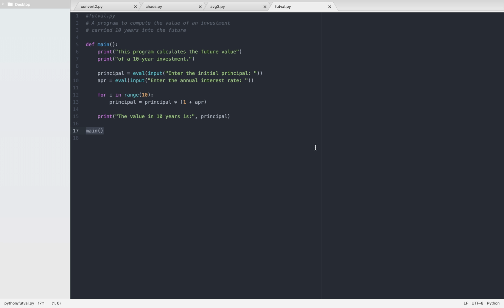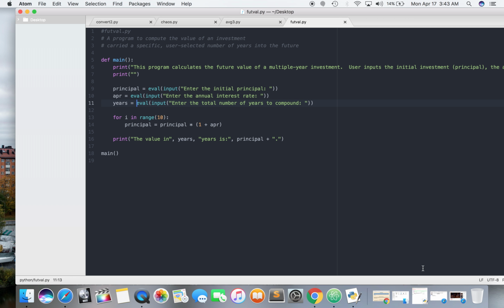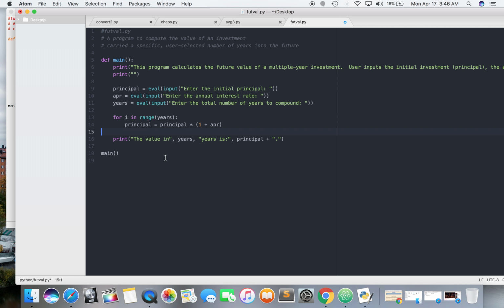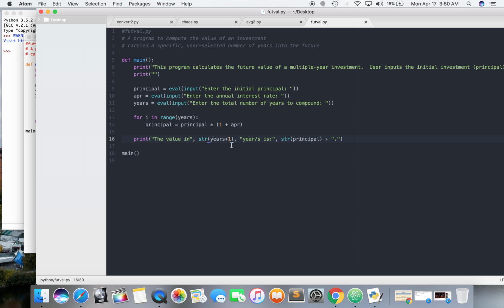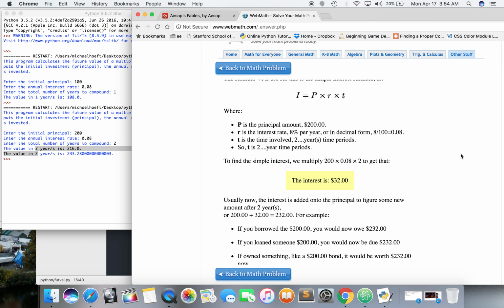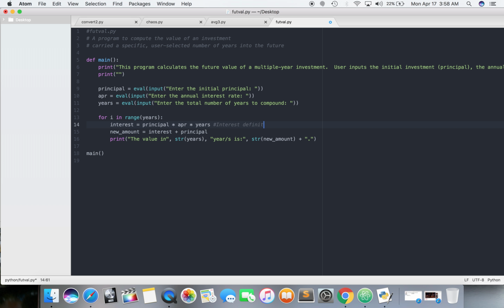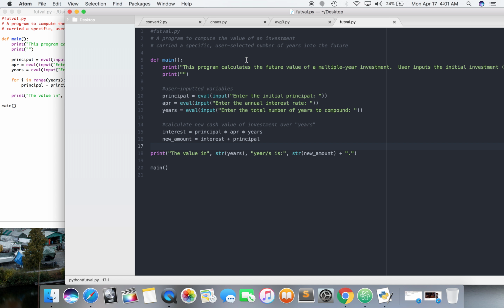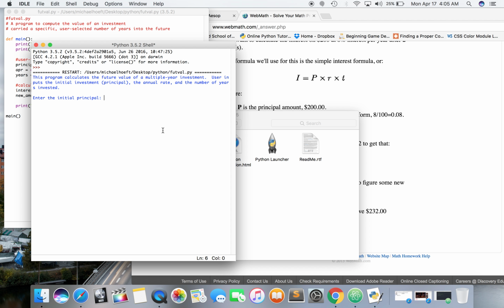Students Teach: John Zelle's "Python: Intro to CS (Second Edition)" Ch2/#5 of 11/ (Vid 12of100)